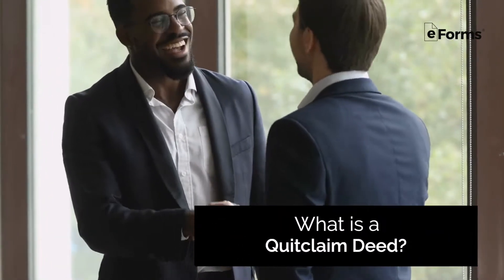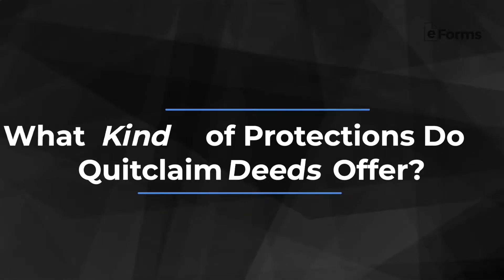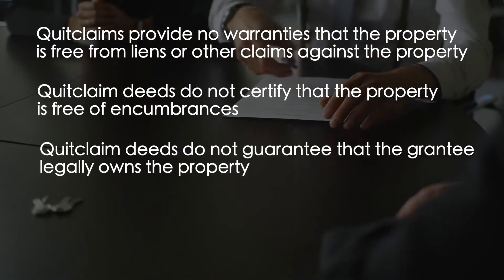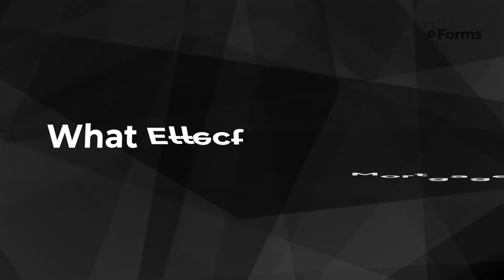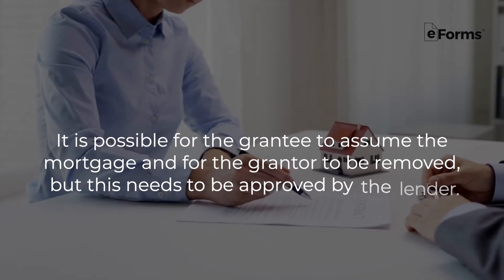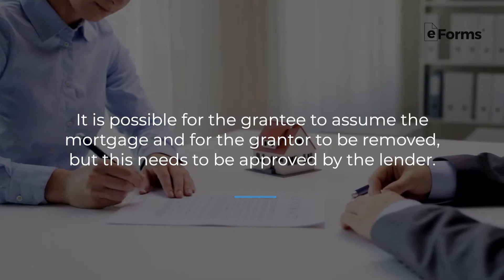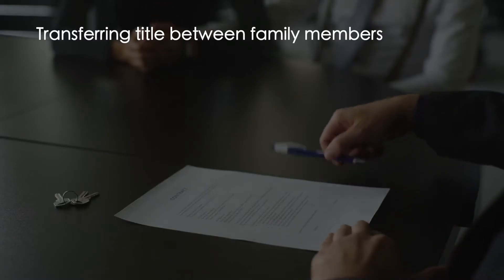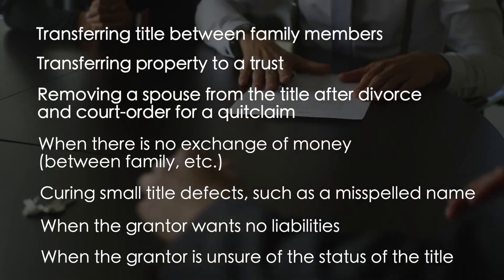What is a Quitclaim Deed? - EXPLAINED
Quitclaim deeds transfer property from one person to another. They also can remove someone’s name from a deed by having one party “quit claim” to the property.

But while quitclaim deeds are one of the most common deeds used in real estate, they shouldn’t be used in certain transactions. Watch our video to find out more about quitclaim deeds and appropriate use cases.

Read more about quitclaim deeds by accessing the article above (and find a link to make your own deed).

0:00 Intro
0:11 We'll Overview
0:20 What Kind Of Protections Do Quitclaim Deeds Offer
1:19 Effects On Mortgage
2:16 Common Uses For Quitclaim Deed